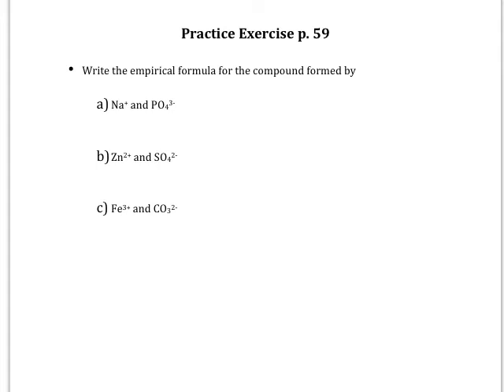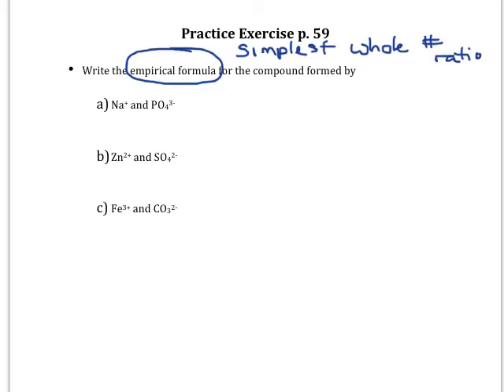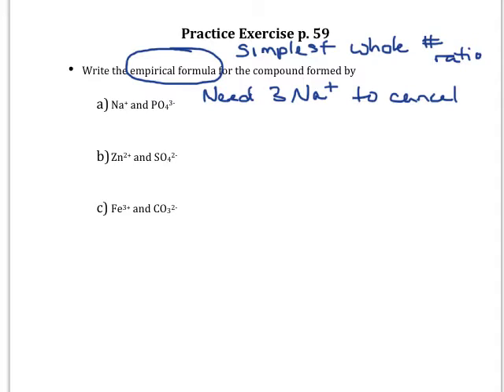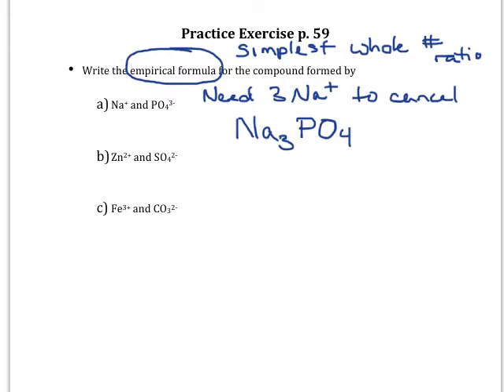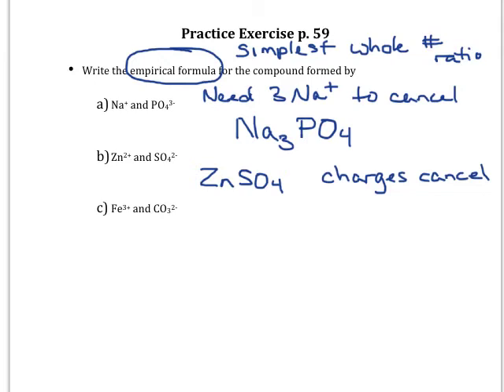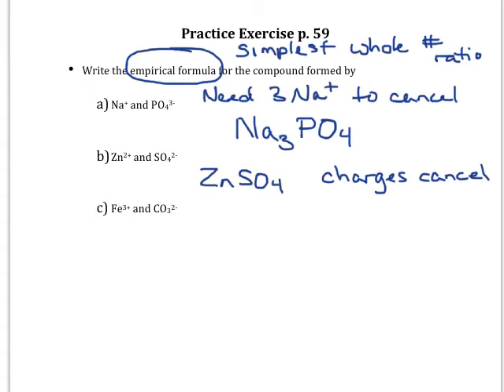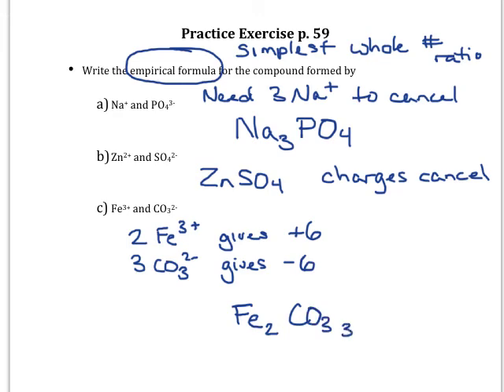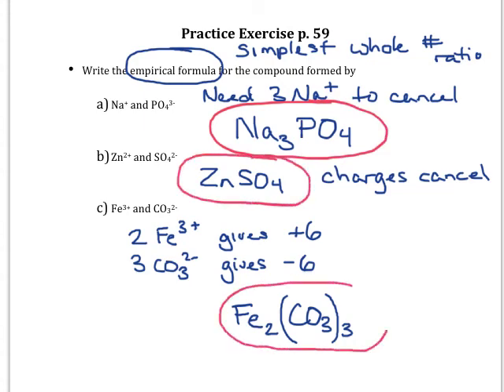Practice Exercise p 59 Writing Ionic Compound Formulas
Includes polyatomic ions.